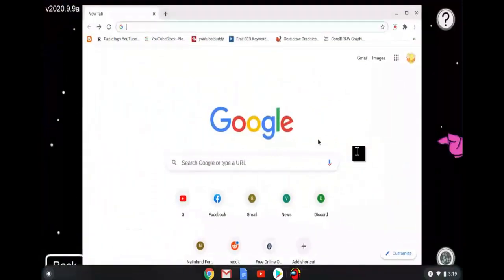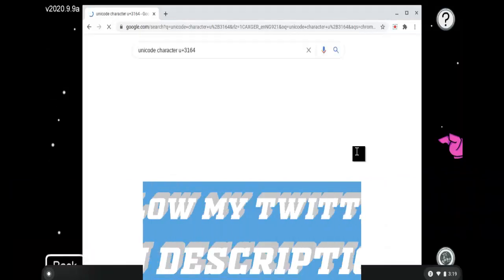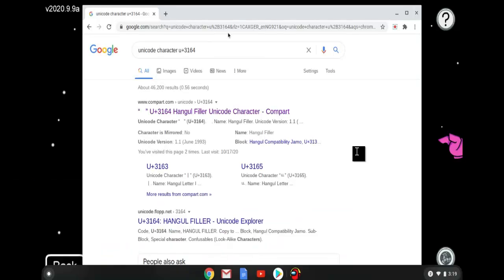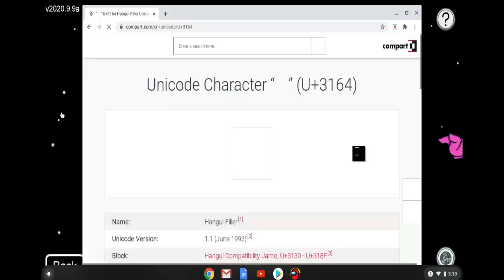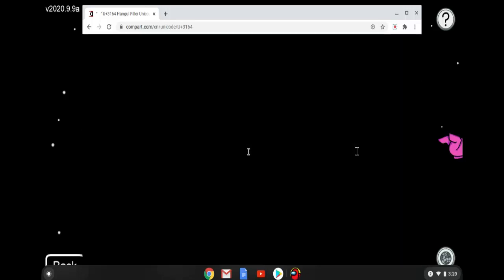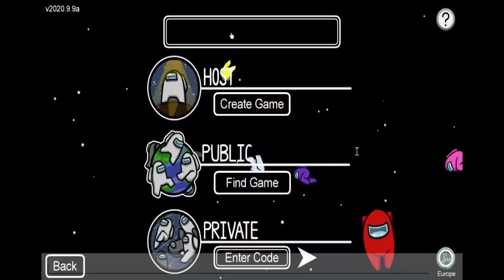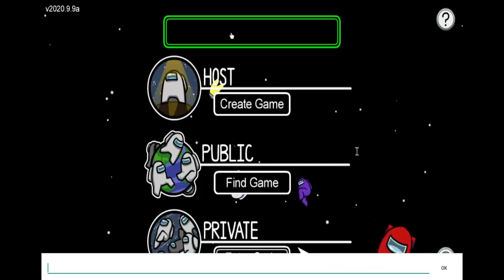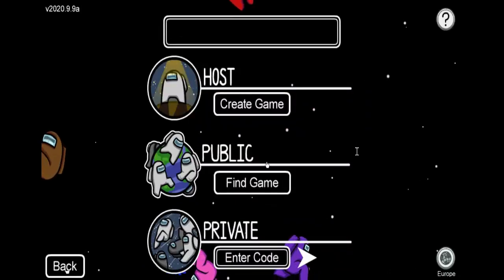How To Get Blank Name In Among Us 2020 (Chromebook)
How To Get Blank Name In Among Us 2020 (Chromebook) | Among Us No Name

► OchoochogiftYT
Random Videos

► How To Get Blank Name In Among Us 2020 | How To Copy & Paste Blank Name In Among Us

► How To Get Blank Name In Among Us On PC 2020 | How To Get No Name In Among Us On PC

► How To Invite Friends To Join Voice Chat In Among Us | Enable Voice Chat Among Us

► How To Get Invisible Name In Among Us 2020 | Among us Invisible Name (Android and iOS)

► How To Play Among US With Friends 2020 | How To Create Room In Among US 2020

► How To Fix Disconnected From Server Among Us | Among Us Error You Disconnected From The Server

► How To Enable Knife Button In Call of Duty Mobile 2020 | How To Knife In COD Mobile